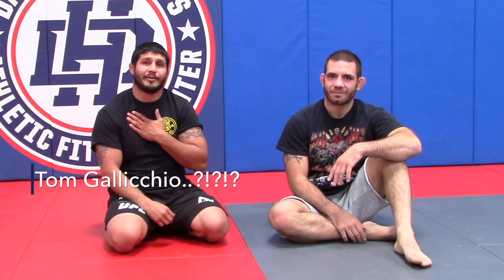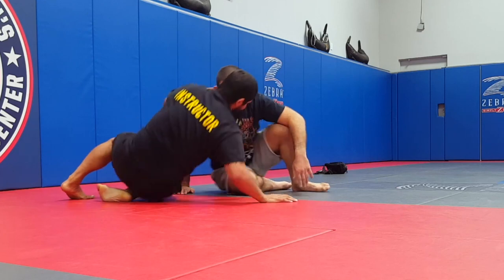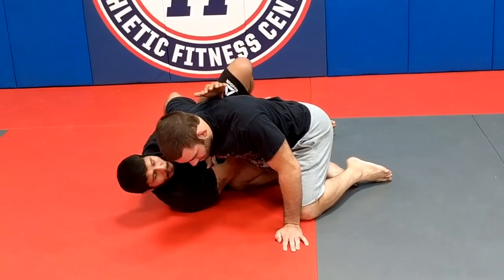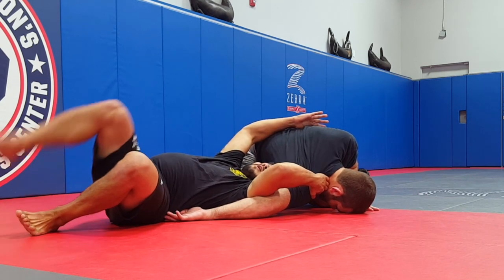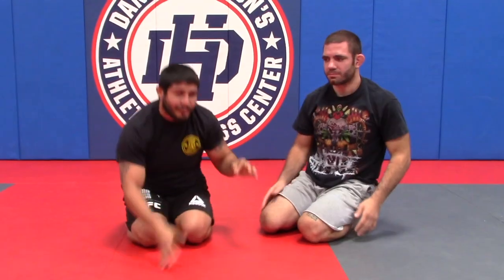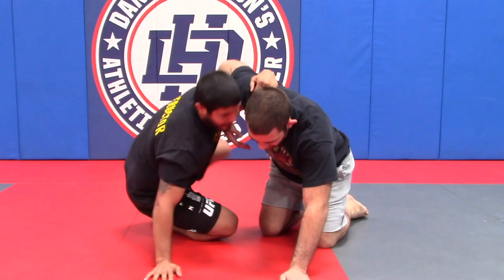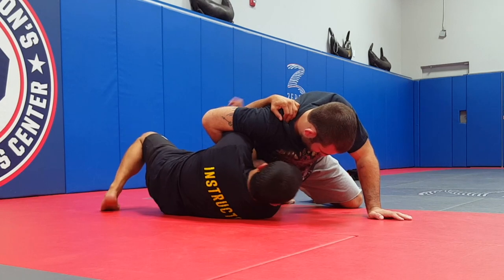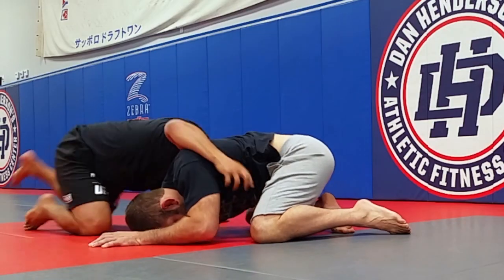Lesson Plan #5 - Pt.2 | DH Athletic Fit Center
DHAthleticFitCenter.com
Lesson Plan #5 - Pt.2

Joseph Stevenson is an American mixed martial artist coaching and training out of Temecula, California.

Coached by (UFC Hall of Famer) Matt Hughes, Stevenson rose to prominence by becoming The Ultimate Fighter 2 Welterweight Tournament Winner. Following a drop in weight class and two-year undefeated streak, he was ranked among the top UFC Lightweight competitors.

Stevenson fought most of his career as a Lightweight and he is the former King of the Cage Lightweight Champion.

► Cardio
► Pilates
► Kettlebells
► Boxing
► Jiu Jitsu
► MMA
► Weight lifting